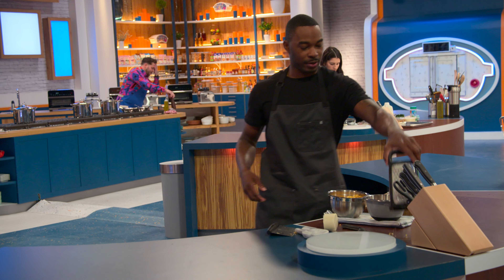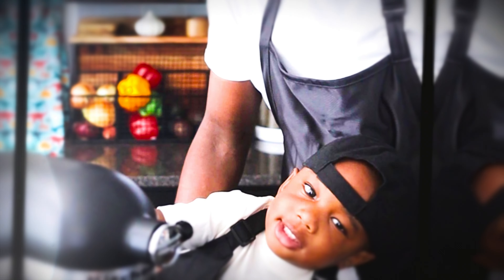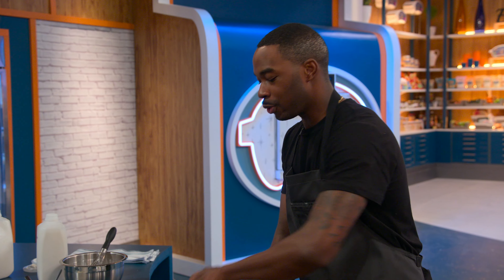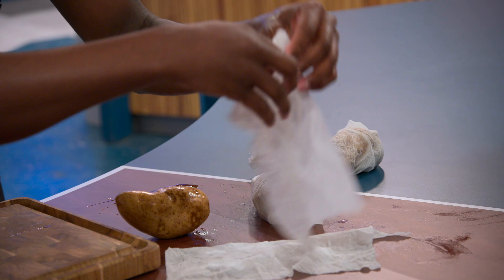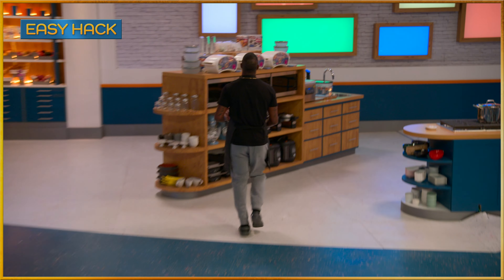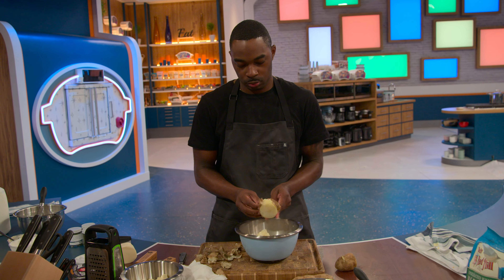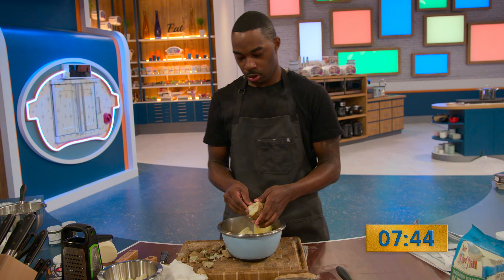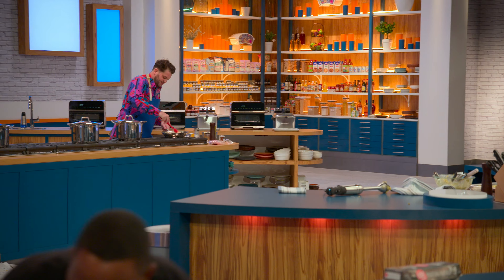Easy-Bake Battle: The Home Cooking Competition (Seizoen 1 Clip ondertiteld) | Netflix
Getalenteerde hobbykoks stellen hun vaardigheden en creativiteit op de proef om snelle en eenvoudige gerechten te maken die overheerlijk en een mooie geldprijs waard zijn.

Het leven is ingewikkeld, maar koken hoeft dat niet te zijn! Maak kennis met Easy-Bake Battle, een nieuwe culinaire competitie serie geïnspireerd door de iconische Easy-Bake Oven van Hasbro, met vaardige en uiterst vindingrijke thuiskoks, allemaal met veel hart en ziel, die het tegen elkaar opnemen en hun meest ingenieuze keukenhacks gebruiken om te bewijzen wie het makkelijkste, snelste en meest heerlijke eten kan maken.

In elke snel en hack-gevulde aflevering nodigt presentator Antoni Porowski (Queer Eye) drie creatieve thuiskoks uit in de Easy-Bake Kitchen. Gedurende twee rondes gaan ze de strijd met elkaar aan, racend tegen de klok in zowel hartige als zoete uitdagingen, elk gebaseerd op herkenbare, met voedsel gevulde situaties die hen vereisen om snel en slim een maaltijd te bereiden binnen een aangewezen tijd, en het zo makkelijk mogelijk maken! De koks strijden voor $25.000 in elke strijd, waarbij de winnaar doorgaat voor de kans om tot wel $100.000 te winnen!

Easy-Bake Battle: The Home Cooking Competition
Trailer in het Nederlands (Seizoen 1 Clip ondertiteld)
Netflix

Series voor het hele gezin, Eten en reizen, Competitieve realityseries, Realityseries, Ontspannend, Feelgood, Voor het hele gezin, Competitie, Eten, Realityserie, Race tegen de klok
Antoni Porowski

TV-G
Geschikt voor alle leeftijden
grof taalgebruik, provocerende dialoog